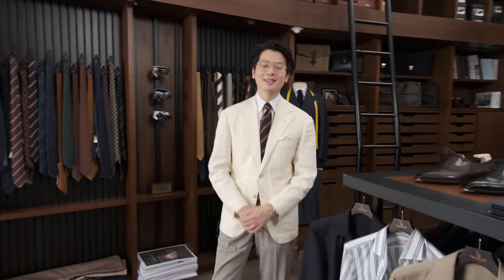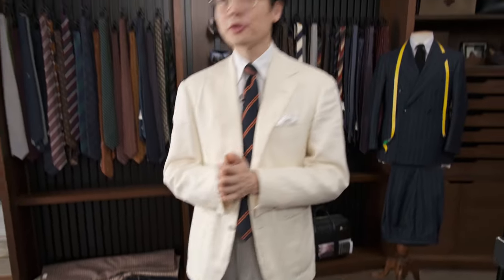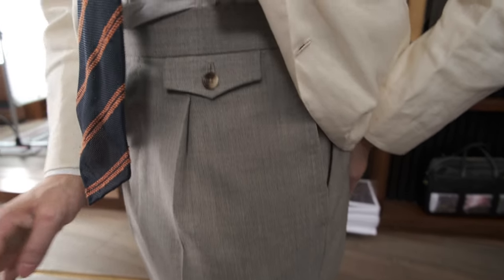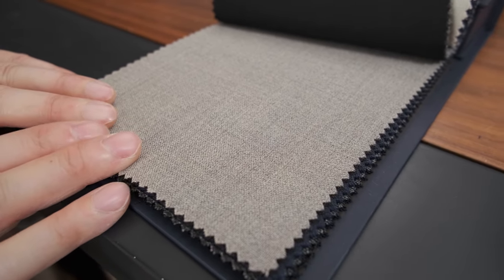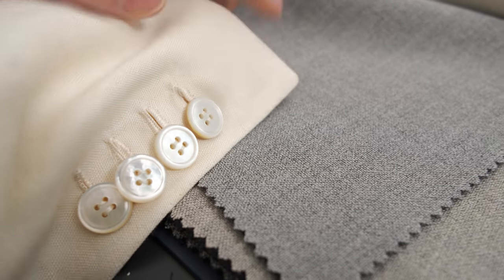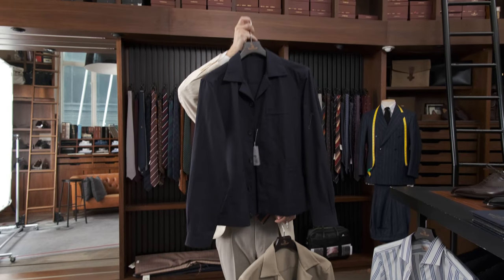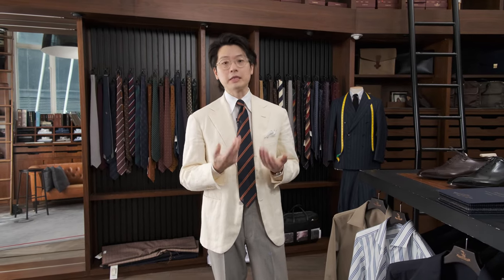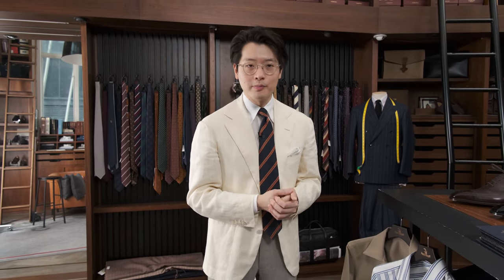What Am I Wearing and Why - Summer Ivory and Taupe Grey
Our series of What Am I Wearing and Why with The Armoury Founders. Mark Cho and Alan See talk us through their outfits and how they put them together considering style, construction and fit. We're back after a short hiatus! Enjoying some pale, warm summer colors. A few announcements: We have a Yohei Fukuda MTO Virtual trunk show coming up next week in Hong Kong from May 20th - 22nd and new 3PBs for the season just arrived in store and online.